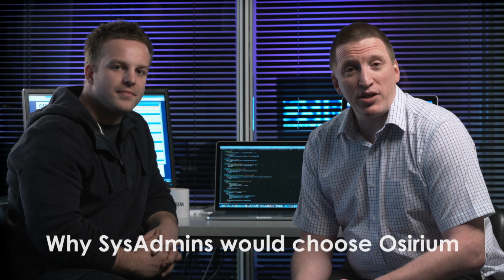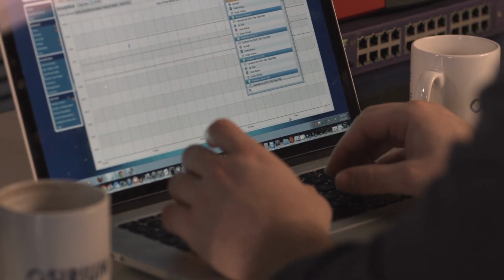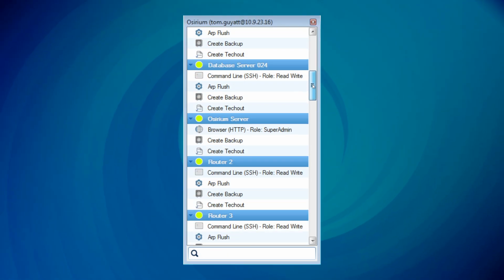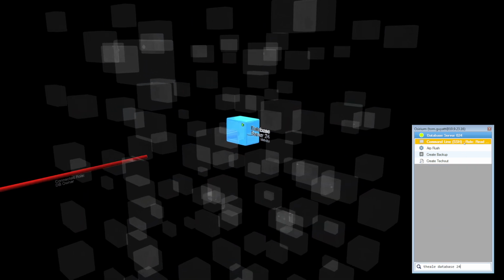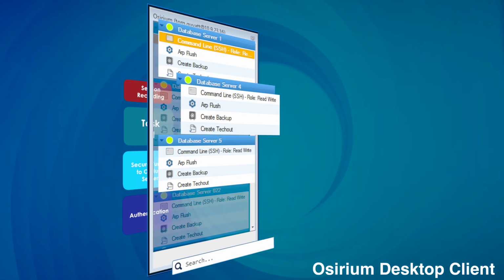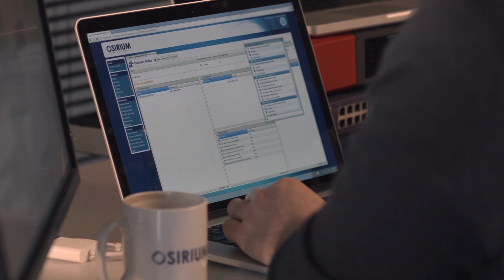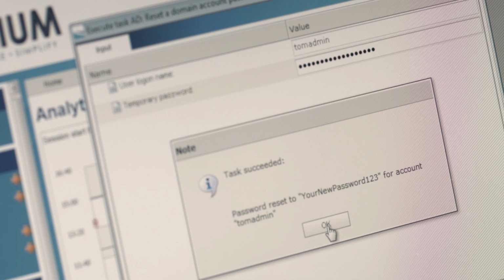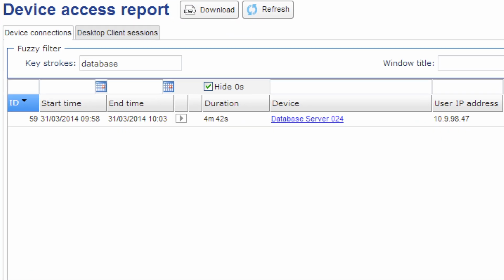Why SysAdmins should choose Osirium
Here the team shows why SysAdmins would choose Osirium's Pxm Platform over any other Privileged User Management software solution.

This Video covers many useful features of Osirium Including: the device search mechanism, meta data, privileged user tasks and session recording.  Tom and Mac demonstrate searching for a device using type, location and meta data.